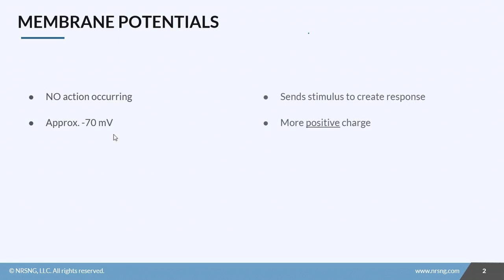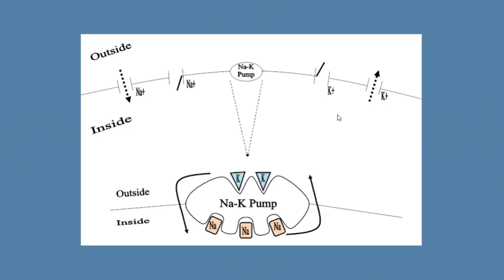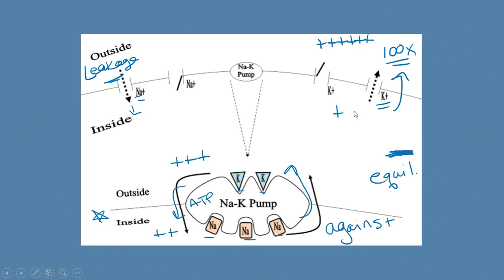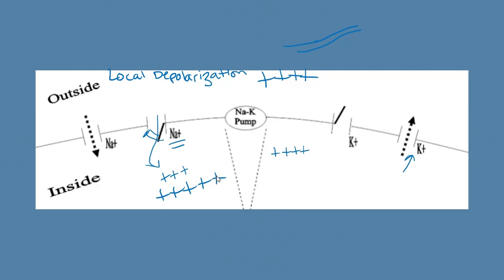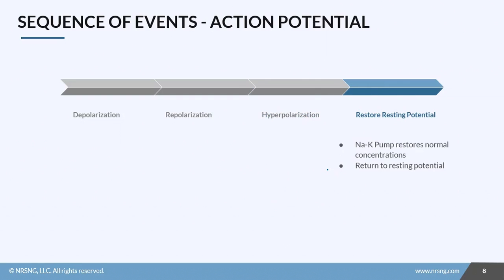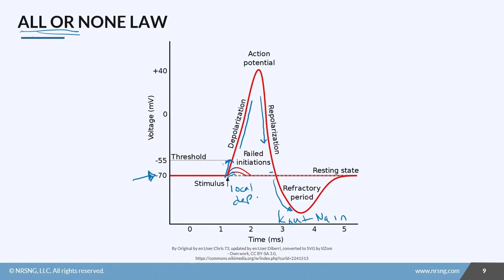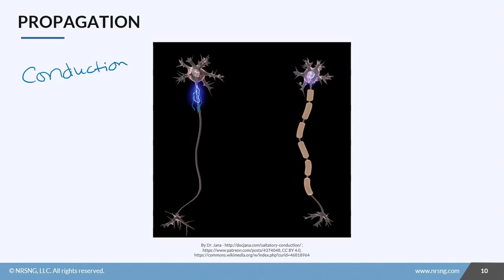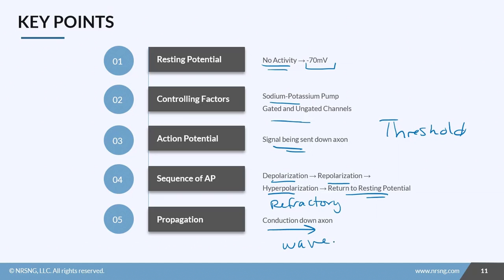Anatomy & Physiology Membrane Potentials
Anatomy & Physiology Membrane Potentials NRSNG Academy review